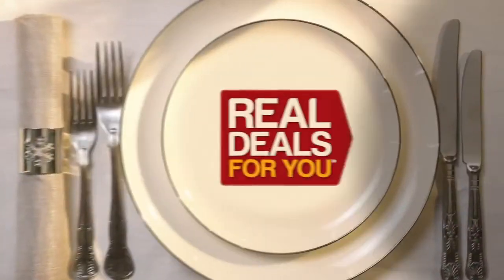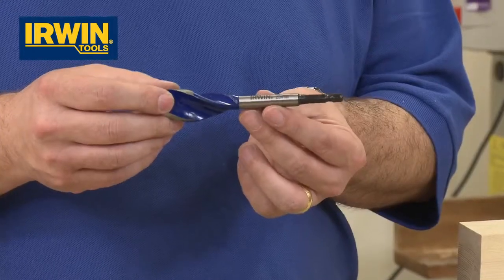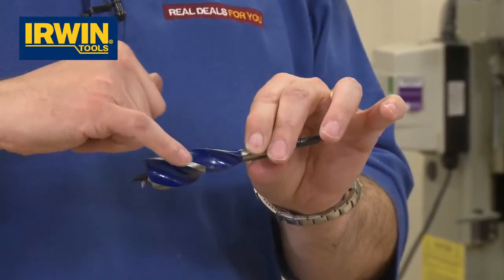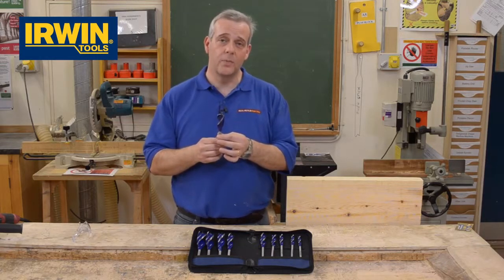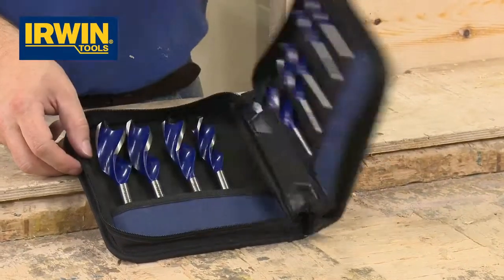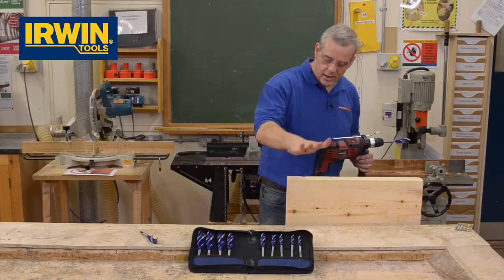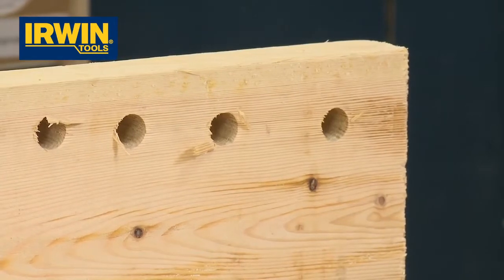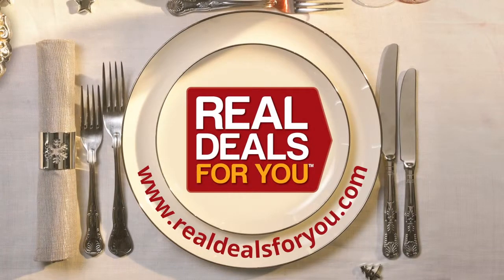XMS146XSET Irwin 9 piece 6X Auger Bit Set with Wallet £29 99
If you are looking for an ideal Christmas gift for anyone who works in the trade or simply looking to do a bit of DIY at home, look no further.

This Irwin 6X Auger bit set is available online from Trading Depot

Ideal for drilling wood and offering a 6 times faster drilling penetration than a standard flat bit. The 'Tri-Flute' design allows for faster chip ejection and their full screw tips ensure ease of use and pull through.

The set includes:
2 x 16mm bits
1 x 14mm bit
1 x 18mm bit
1 x 20mm bit
1 x 22mm bit
1 x 25mm bit
1 x 28mm bit
1 x 32mm bit

This product is part of our 'Real Deals for You' Christmas gift offers section which can be found